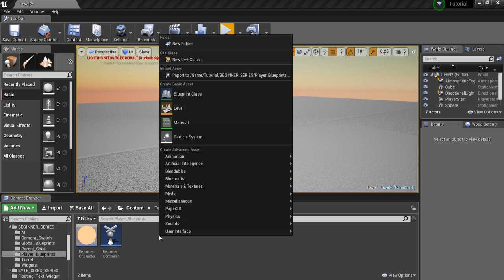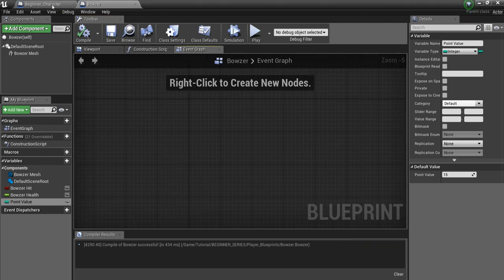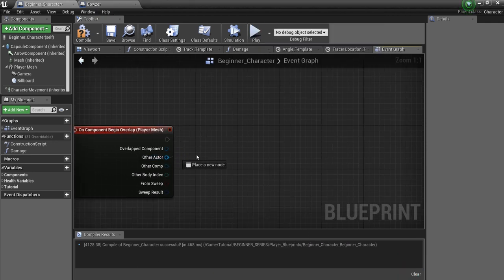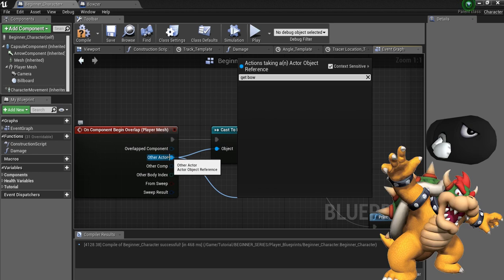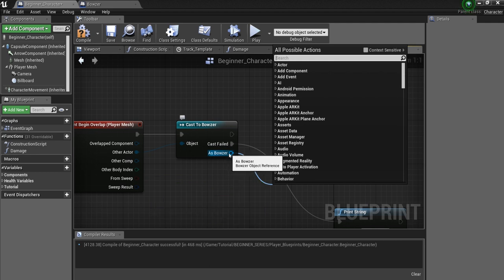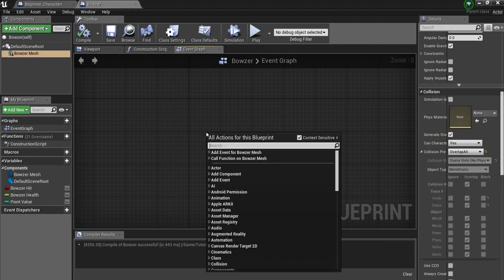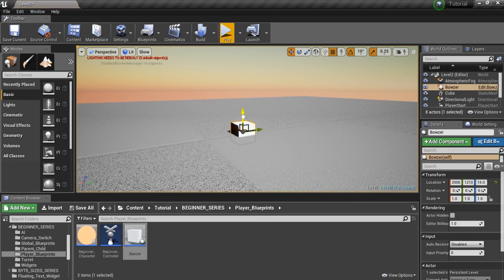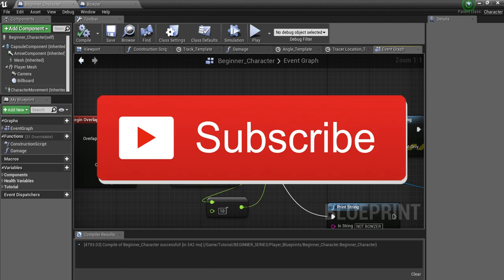Unreal Engine 4 Tutorial: Casting Explained For Beginners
Hey guys! This is the first video we are creating specifically designed for true beginners to Unreal Engine and game development. While the title says it is a "tutorial" our goal is to make videos that are more than just simply teaching you how to do something. We hope these videos help you understand the thought process behind creating game logic and more specifically how to use Unreal's Blueprints to bring your ideas to life.

** If you liked this style of tutorial please tell us in the COMMENTS section and don't forget to LIKE and SUBSCRIBE and we will continue making more tutorials on the thought process!